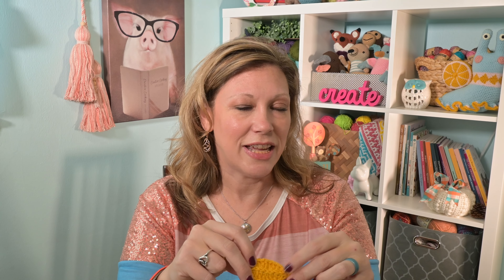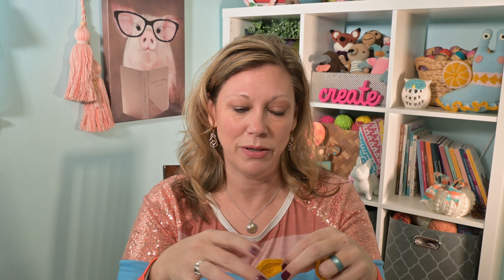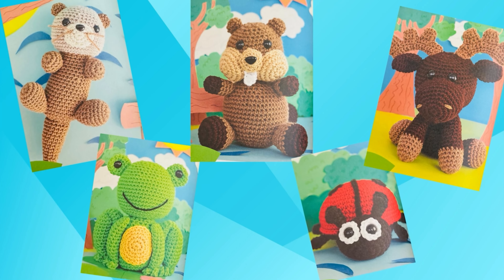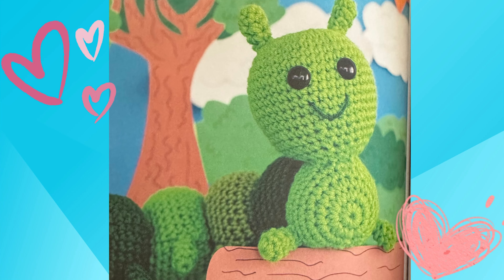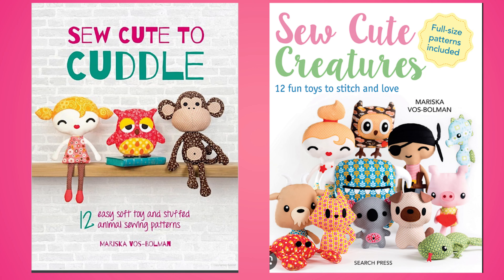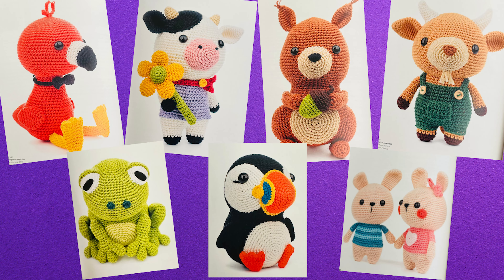Book Review: One of these books was not like the other.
It's the day you hear me talk about a book that isn't on my favorites list and I'm terrified to tell you about it😨😩. I also show you progress on my School of Magic CAL. 😊❤️🍁

I am greatly appreciative for any likes, comments and subscriptions. Thank you for being here!❤️

*Please note: as an Amazon Associate, some of these items are affiliate links and at no cost to you, I may make a small commission from the purchase of these products. *

Links to books discussed in video:

Crochet Cute Forest Friends by Sarah Zimmerman
Cute Crochet Critters by Sarah Zimmerman
Amigurumi Made Easy by Mariska Vos-Bolman
Sew Cute to Cuddle By Mariska Vos-Bolman
Sew Cute Creatures by Mariska Vos-Bolman

My favorite tools:

1. Clover Split Ring Markers
2. Kitting Crochet Markers with Plastic Box
3. Clover Knitting Stitch Counter Mini Kacha-Kacha
4. Four Pairs 4.72 Inch Sewing Embroidery Scissors
5. E&D Furniture 3 tier Rolling Cart Storage with Wheels
6. Poly-fil
7. Fabri- Tac Glue
8. E-6000 Glue
9. Clover Tunisian Interchangable Hook Set
10. Aluminum Tunisian Crochet Hooks
11. Pencil Caddy
12. Large Eye needles blunt
13. Large Eye needles pointed
14. BBQ Bamboo Skewers
15. Neck Light
16. Crayons
17. Magnetic pin cushion

My Favorite Things:

My crochet hooks are Furls Odyssey Hooks. They are currently experiencing supply chain issues, but you can occasionally find them on Amazon, Etsy or Ebay through private sellers.

Safety Eye Jig: Etsy Shop Rustic Pixels